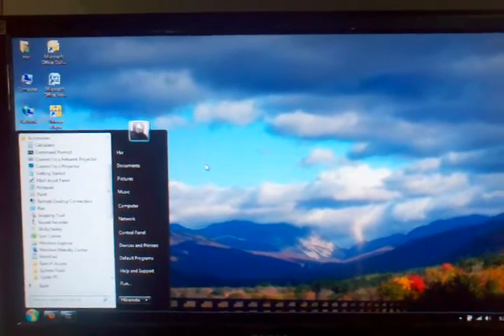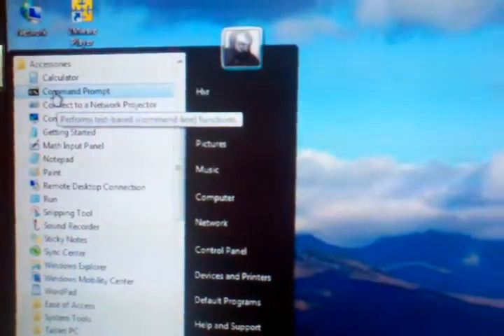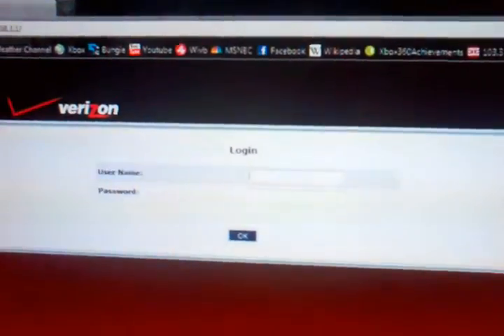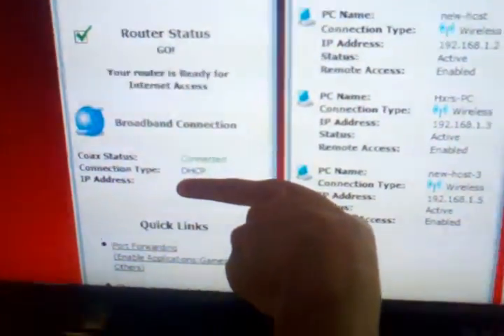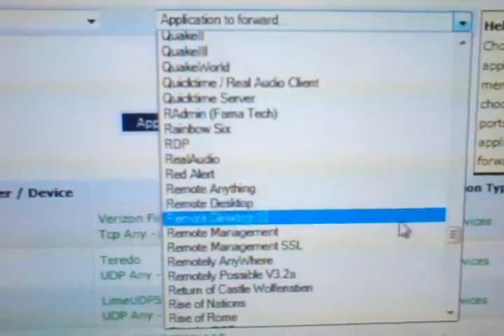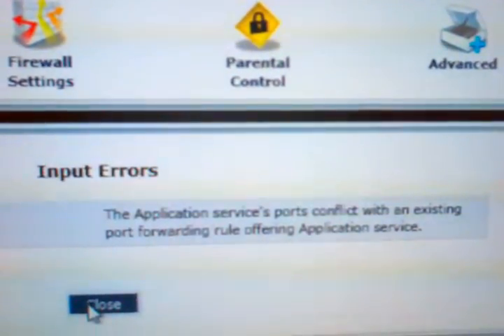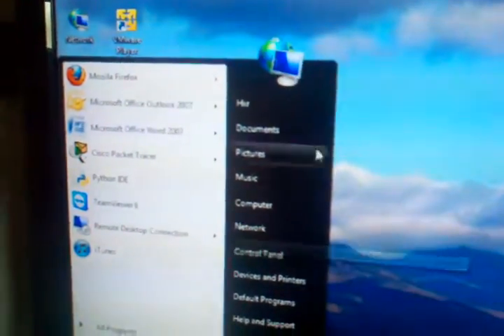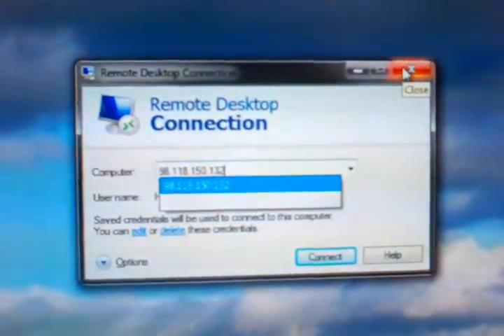Setting up Remote Desktop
This is a basic walk-through of setting up remote desktop.
Required for setup: Copy of Window XP, Vista, 7 Pro or higher
Standard home router. ex. Linksys, Netgear, Belkin.